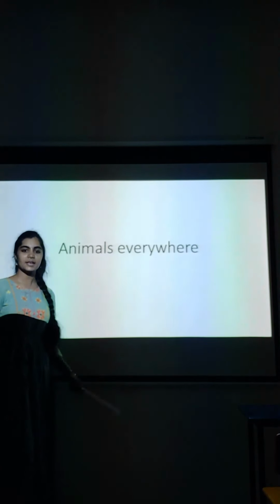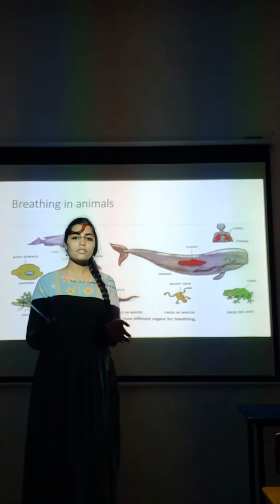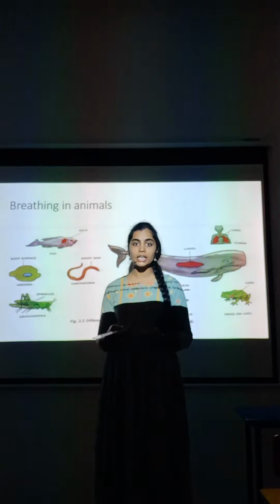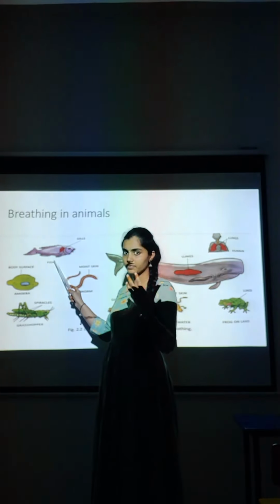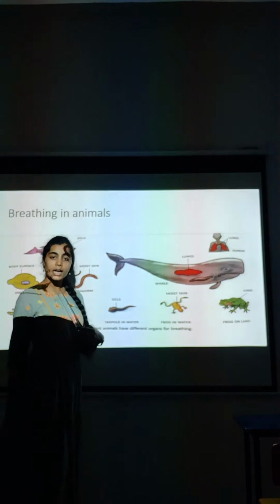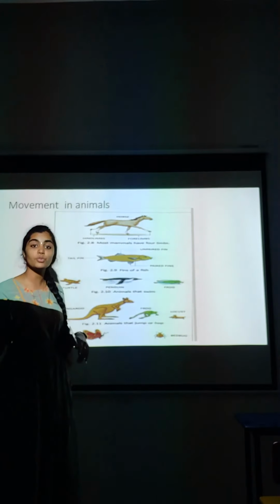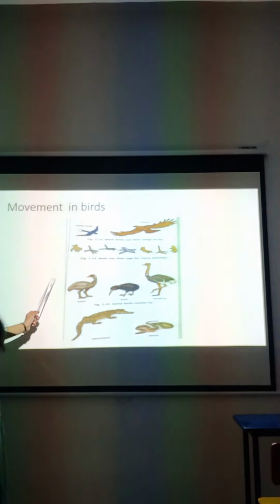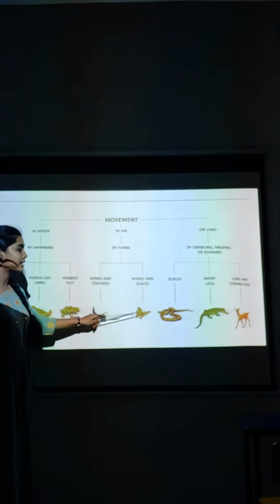grade 5 term 1 lesson 2 animals everywhere Join